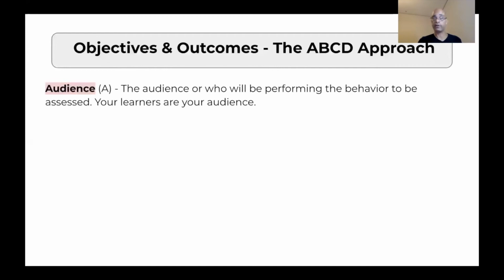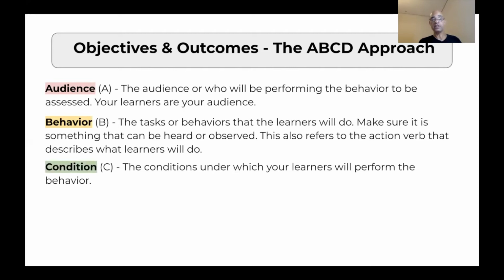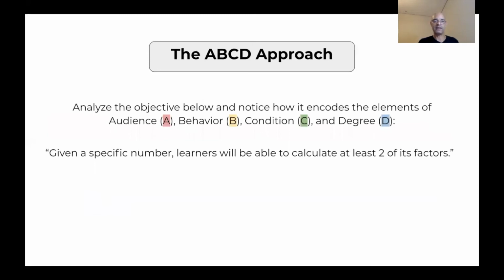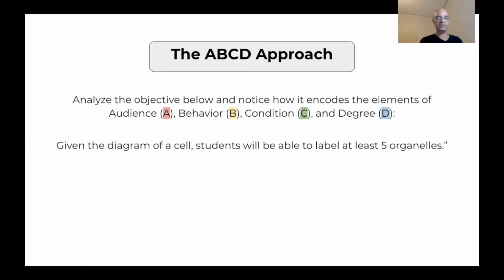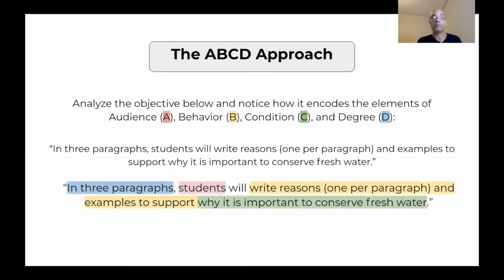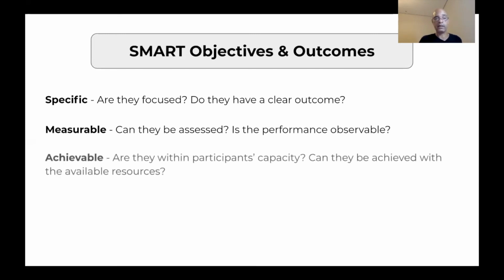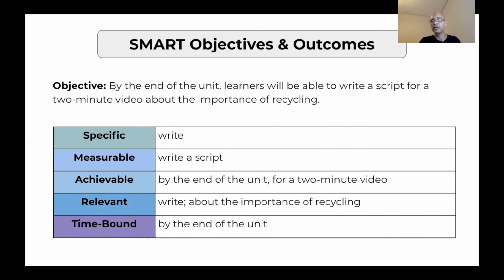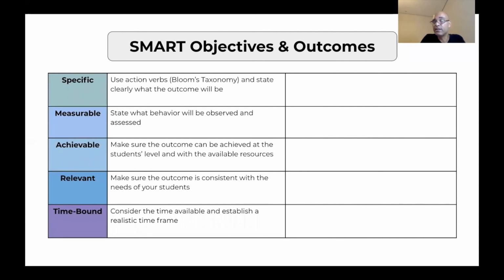8-TKT CLIL: Lesson Planning II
This video focuses on writing and analyzing lesson objectives and outcomes. It will introduce you to two approaches: The SMART Objectives and the ABCD approach.